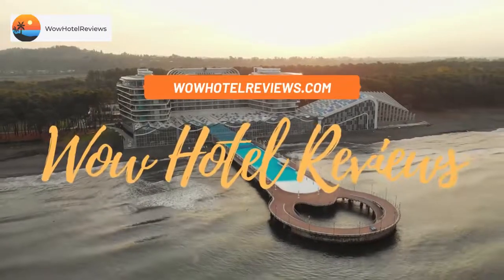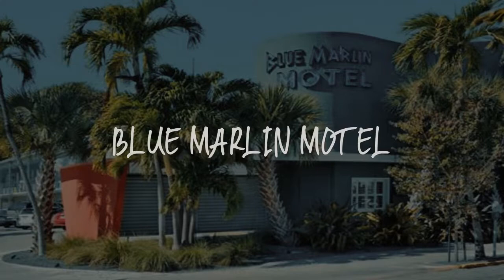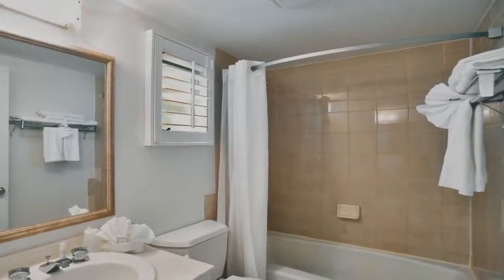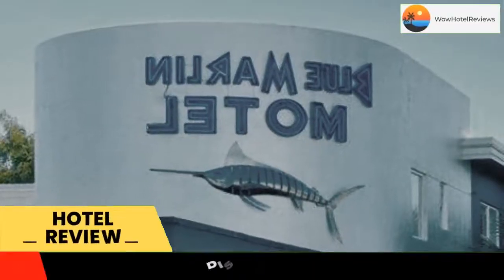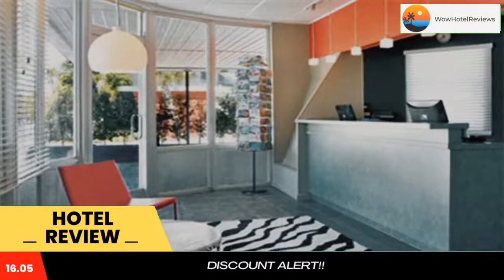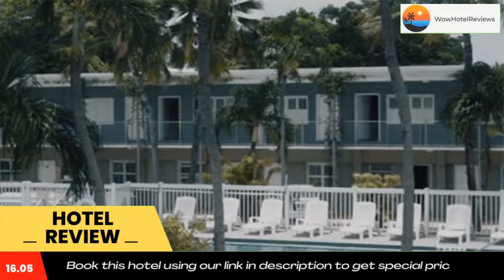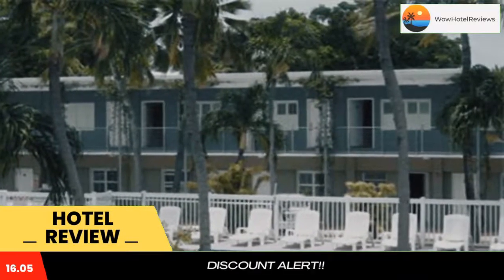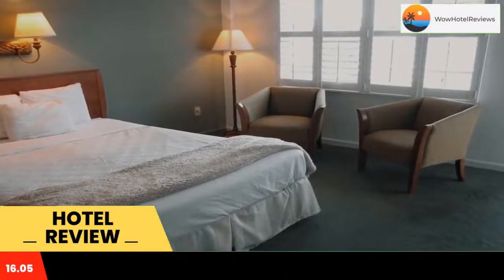Blue Marlin Motel Review - Key West , United States of America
Blue Marlin Motel

This motel is just a 4-minute walk from the southernmost point of the continental US and the Key West Butterfly & Nature Conservatory. It offers a daily continental breakfast, a heated outdoor pool and free WiFi.
Guest rooms at Blue Marlin Motel are equipped with cable TV and a work desk. The simply styled rooms also include a microwave, fridge and coffee facilities for convenience.
Motel Blue Marlin offers trolley tickets for guests at the reception desk.
This motel is a short drive from the popular attractions and restaurants of Duval Street. The Ernest Hemingway Home & Museum is a half-mile away.